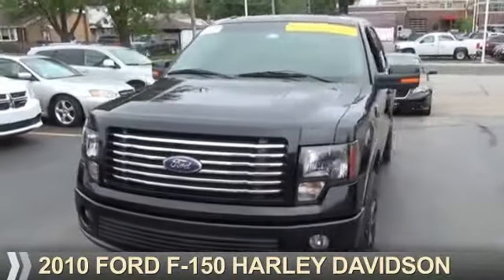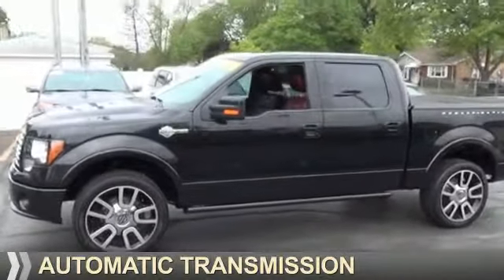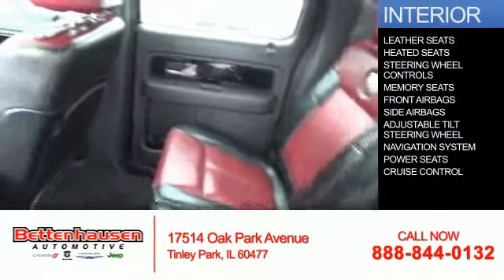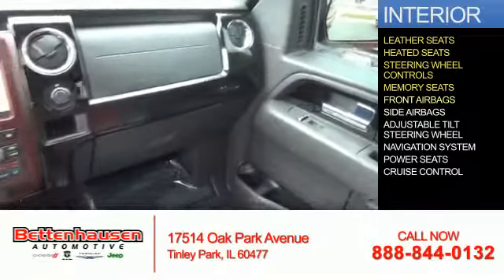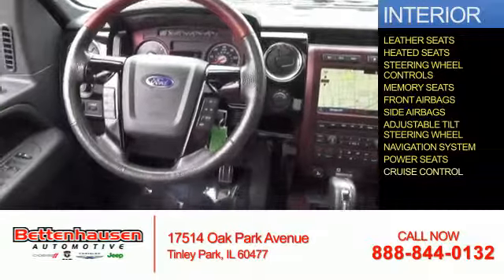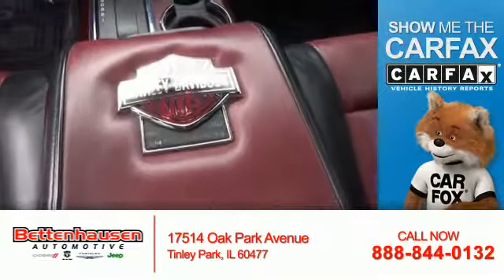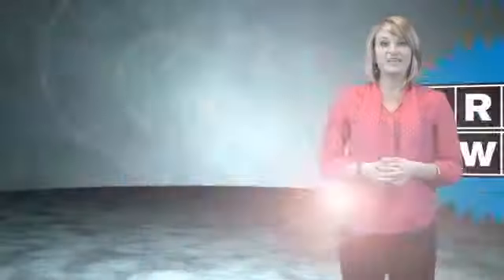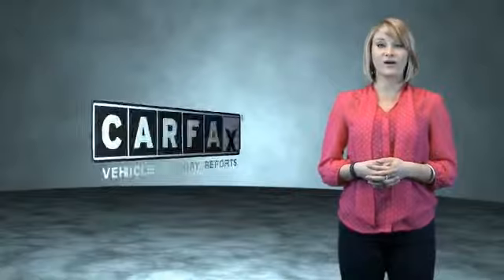2010 Ford F-150 F4210 - Tinley Park IL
Year: 2010
Make: Ford
Model: F-150
Trim: Harley Davidson
Engine: 5.4 liter 8 cylinder 4WD
Transmission: Automatic
Color: Black
Mileage: 39064
Address:
17514 Oak Park AvenueTinley Park, IL 60477
VIN:1FTFW1EVXAFC10252